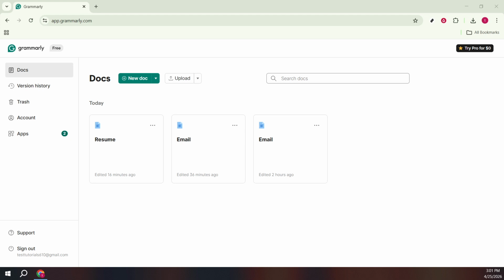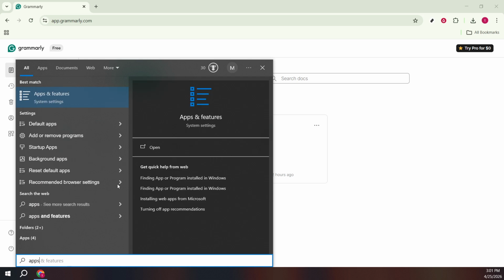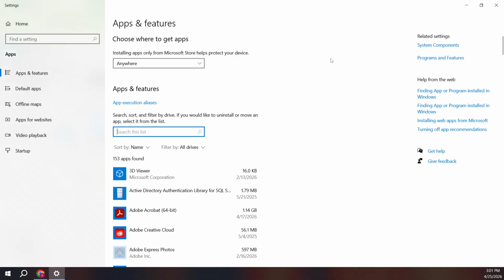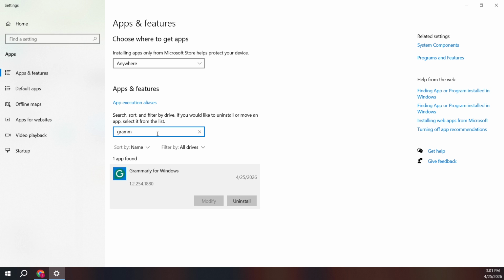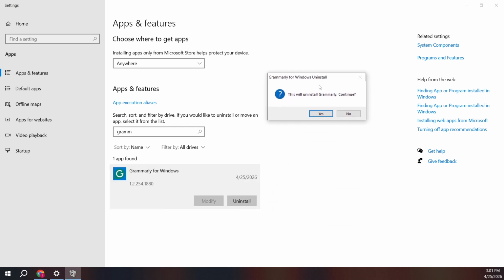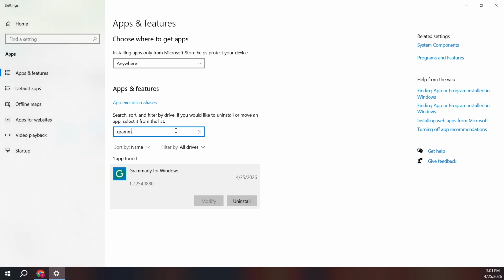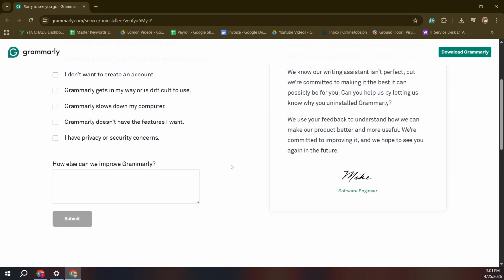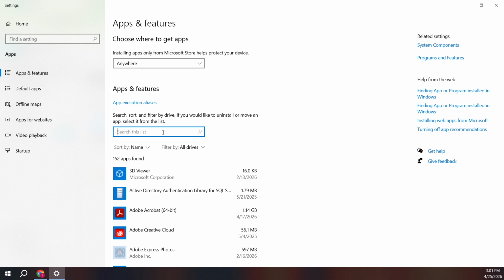How To Uninstall Grammarly From PC [2026 Guide]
How To Uninstall Grammarly From PC